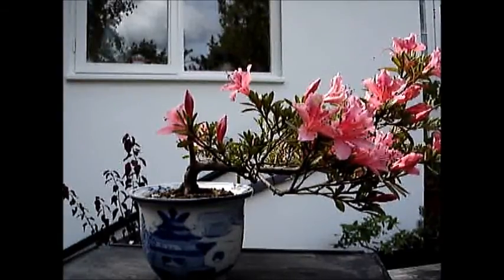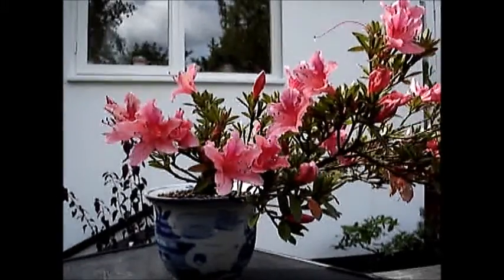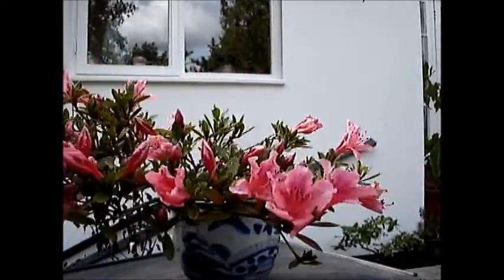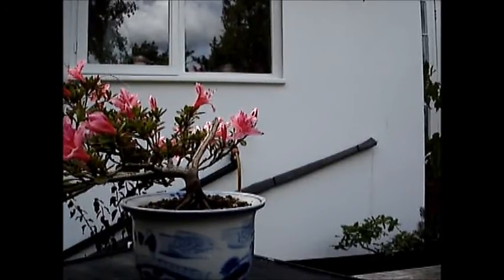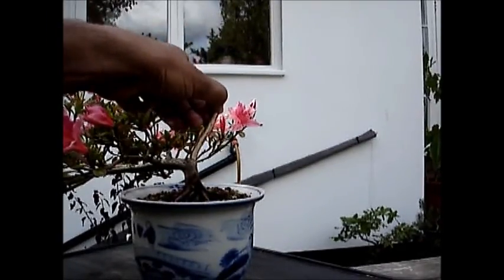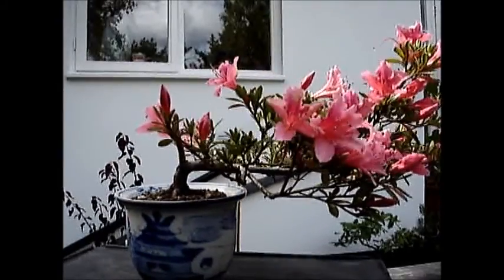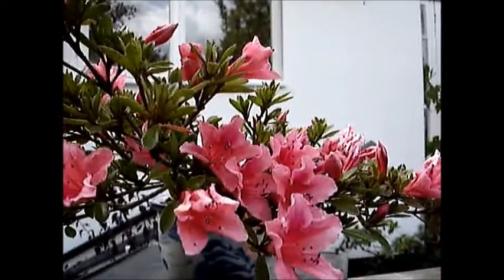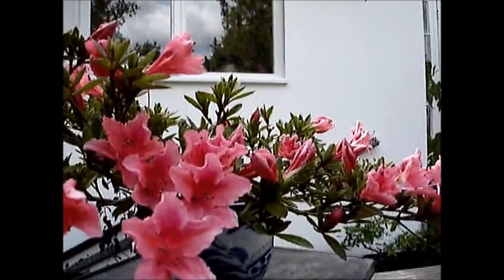My new Azalea bonsai in flower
My pink azalea in flower, was videoed a year ago and it has just flowered again.  I am working on an update, did find a suitable pot, and after a hard prune, repotted it.